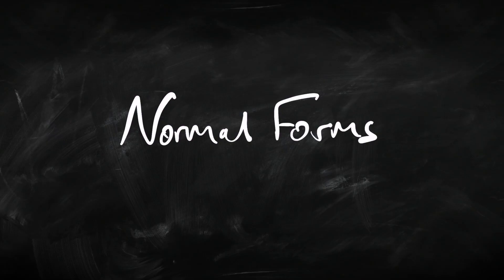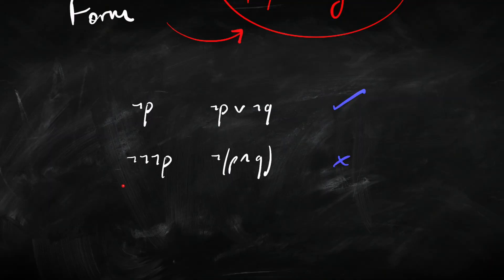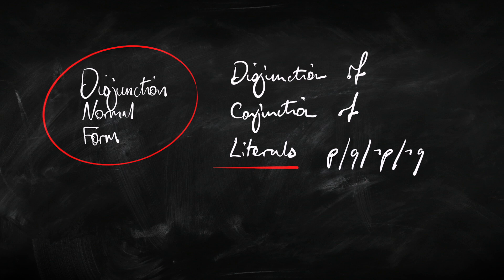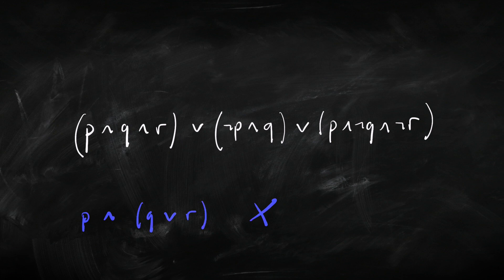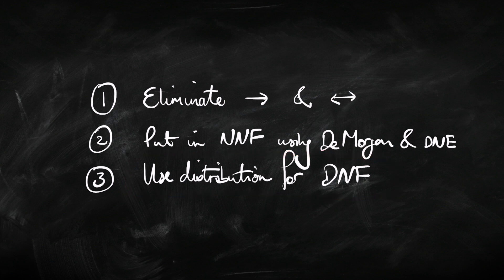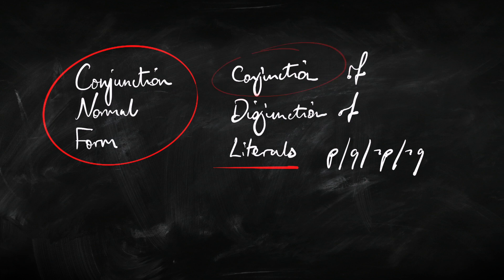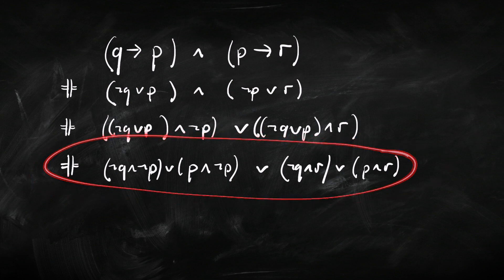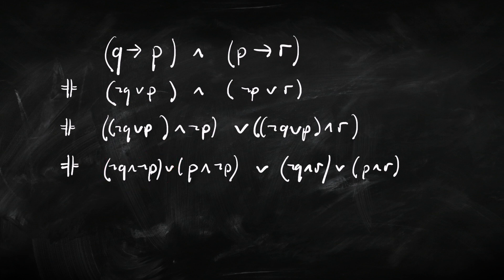Normal Forms | Symbolic Logic Tutorial | Attic Philosophy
Normal forms are set ways for a sentence to be rewritten, using equivalence schemes, so that it's easier to understand what it means and whether it's true or false.

This is part of a series of videos introducing the basics of logic.

The series so far:

Normal Forms [this video!]